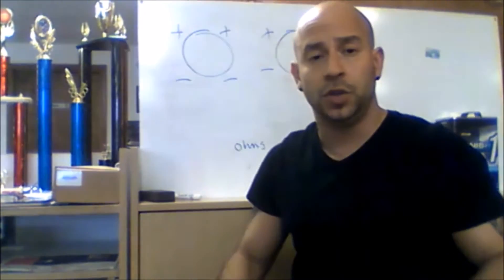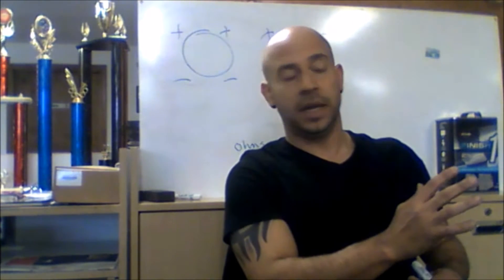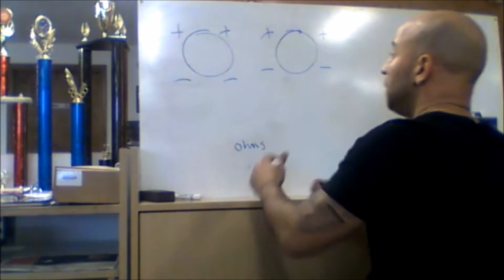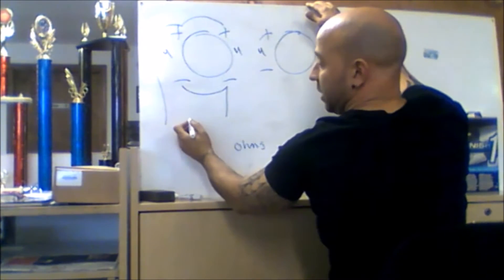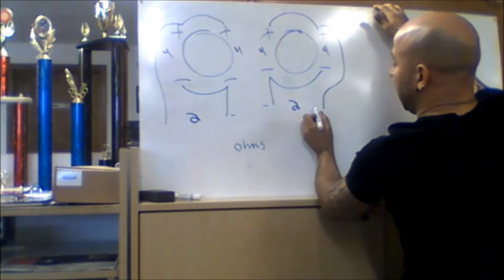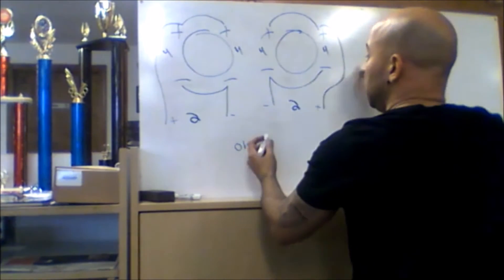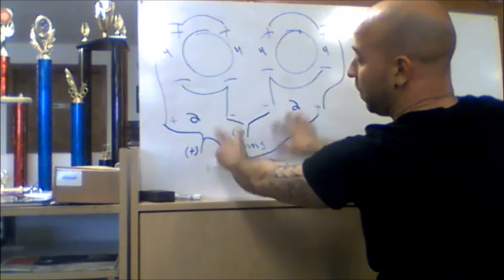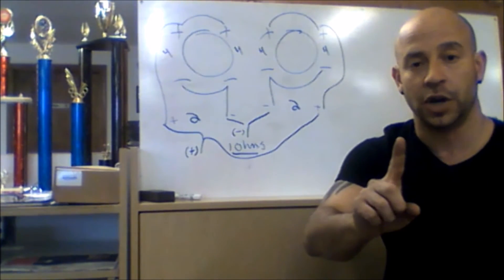How to wire 2 dvc 4ohm subs to 1 ohm, subwoofers and coils.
How to wire 2 dvc 4ohm subs to 1 ohm, subwoofers and coils. In consumer electronics or mobile electronics the install manuals can be confusing. So for car audio, amplifiers, subwoofer, amp settings, how to install, component sets we’re going to teach speaker wiring and subwoofer wiring for the diy people out there. It doesnt matter if its going into a Lamborghini , Ferarri or bently. Maybe even a honda. Its all the same electrical.

THESE ARE SOME QUICK LINKS TO SUPER CHEAP GREAT INSTALL PRODUCTS YOU WILL NEED IN THE CAR AUDIO INSTALLS

4 awg (gauge) amp kit (FULL KIT) 1200watt power rating.
Power wire, Ground wire, RCA's, Fuse, fuse holder, connectors, as well as speaker wire.

True 0 Gauge Amp Install Kit AWG (Gauge) Amplifier Wiring Complete Cable-SuperFlex 5500W Extra Long 20 Ft. Power Wire.
Power Wire, ground wire, RCA's, Fuse, Fuse holder, all connecotrs and some speaker wire.

Car Audio Battery to support up to 1400w RMS/2400watts max.
Kinetik KHC1400 Power Cell Car Audio Battery System, High Current, 1400w
Priced $199

NEEDED if installing subs to a factory amp (cheap adjustable version)
PAC SNI-35 Variable LOC Line Out Converter